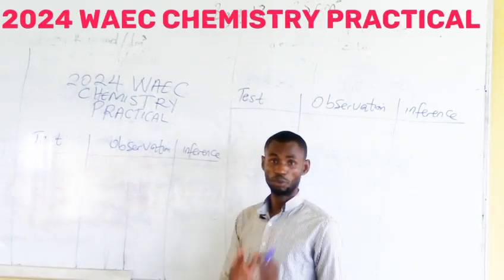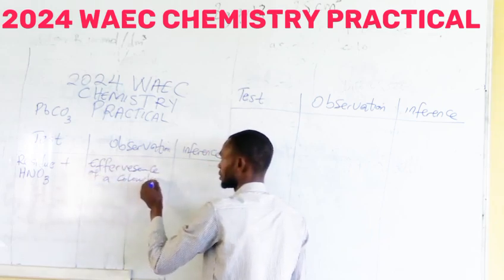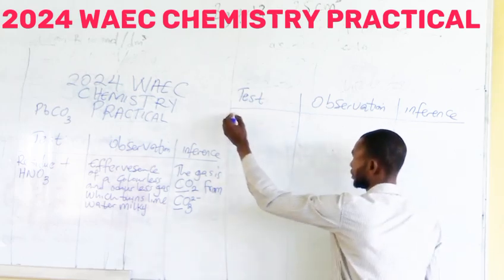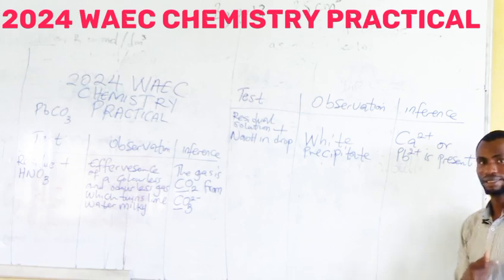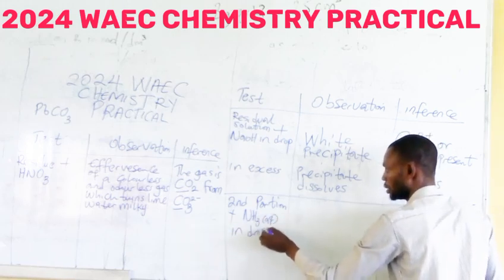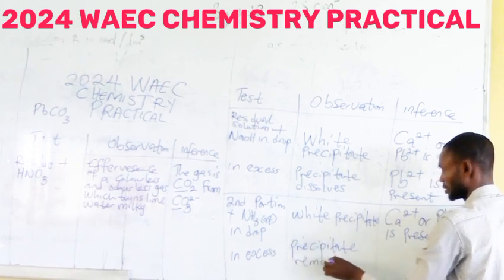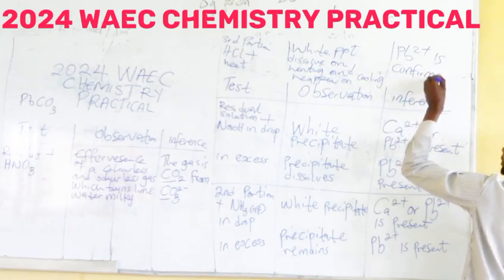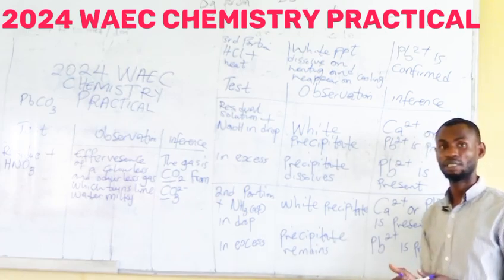2024 WAEC chemistry practical Solution.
A simple step by step guide on quantitative analysis of this year WAEC 2024 chemistry practical